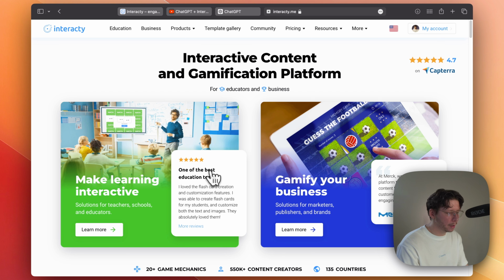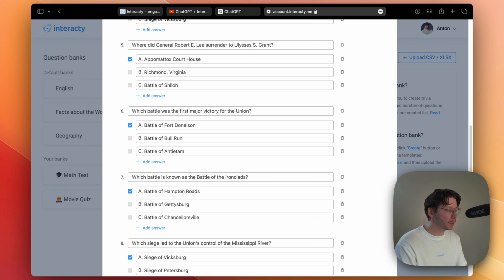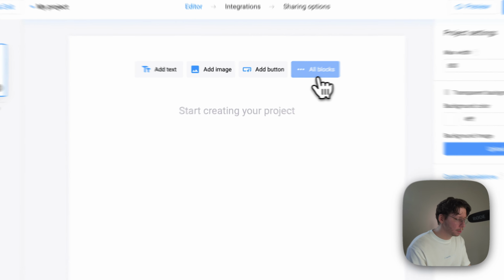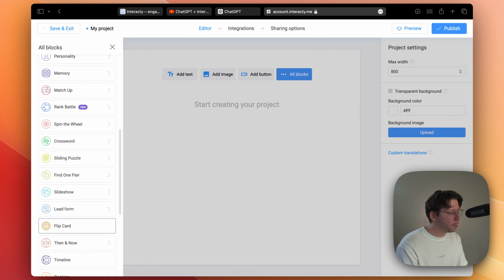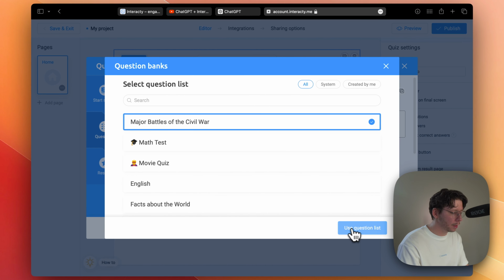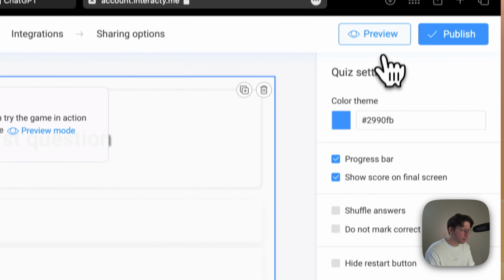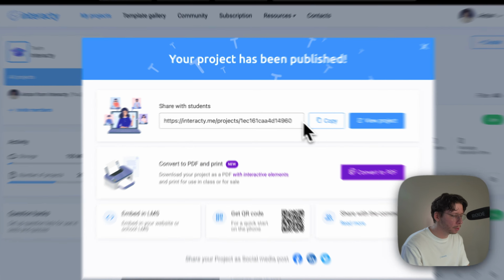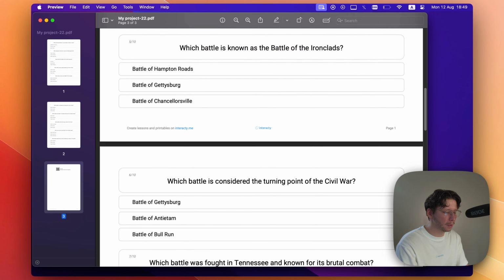ChatGPT + Interacty: Create Quizzes in Minutes!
The biggest problem educators face is finding enough time to complete all their tasks, let alone create amazing lessons. In this video, we demonstrate how to use ChatGPT and Interacty to quickly create awesome quizzes for your students. Whether you’re a teacher strapped for time or just looking for a more efficient way to generate formative assessments, this video is a must-watch.

💡 Copy the Prompt Below:
Create a quiz on [topic name] with 3 questions and 5 answer choices each. Format the data in a table with the following columns: "Question", "Answer 1", "Answer 2", "Answer 3", "Answer 4", "Answer 5", "Answer 6", "Answer 7", "Answer 8", "Answer 9", "Answer 10", and "Correct Answers i.e. 7 or 1|5 or 2|8|9". Ensure that every column from "Answer 1" to "Answer 10" is included, even if some answers are left blank. The last column must be named exactly "Correct Answers i.e. 7 or 1|5 or 2|8|9". Write the questions directly without numbering them. Each question should have one correct answer indicated in the last column. Then create a CSV file from the table and provide a download link.

⏱ Time Stamps:
0:00 - What to Do When You Don’t Have Time to Create Lessons
0:33 - Creating a Quiz in ChatGPT in Minutes
2:00 - Using Interacty to Generate Your Quiz
4:35 - Sharing Your Quiz and Exploring Printing Options